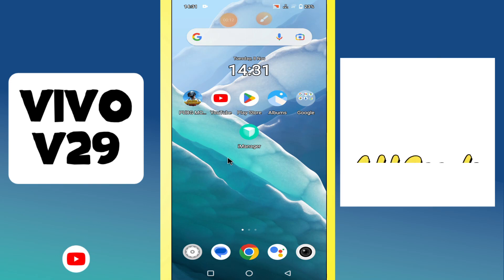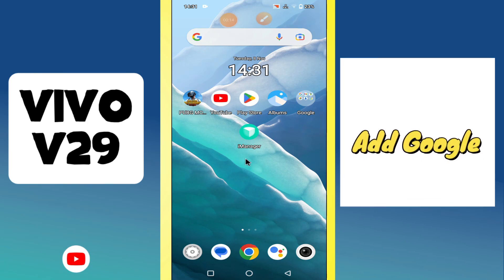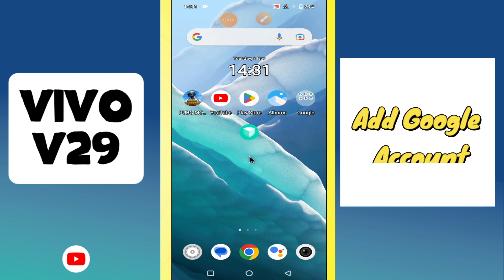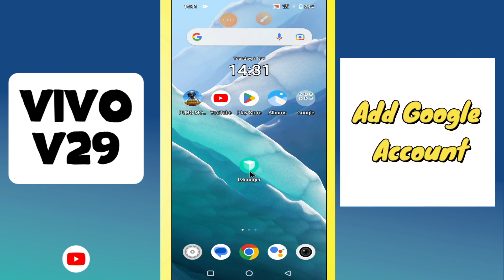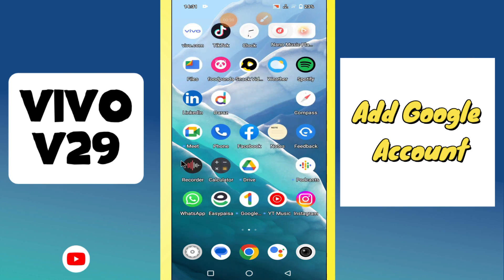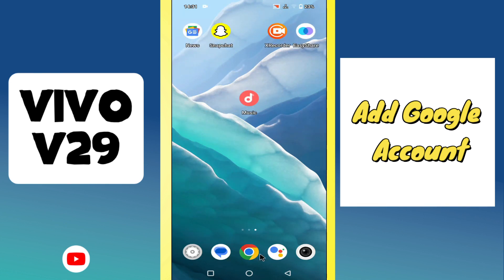Add Google Account VIVO V29 || How to add google account || Google account settings